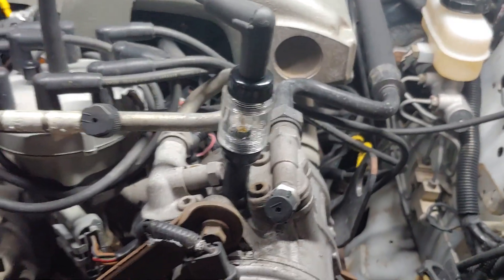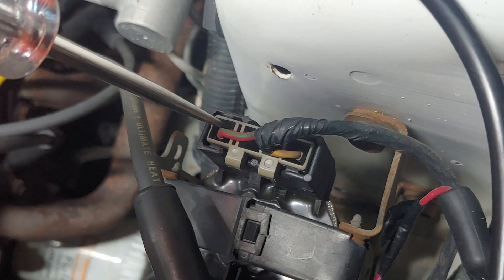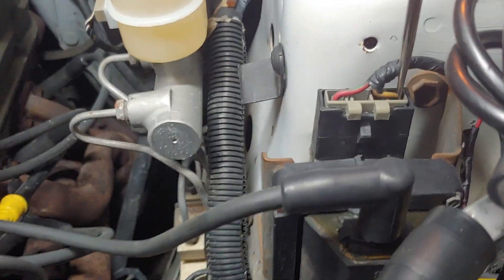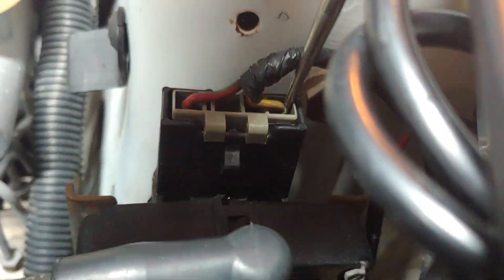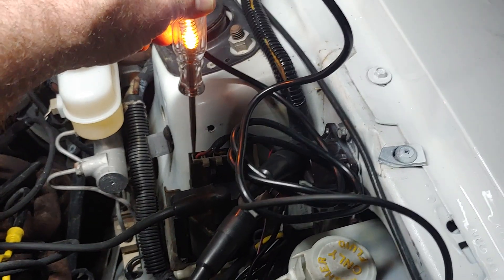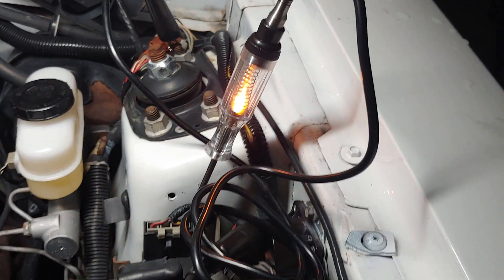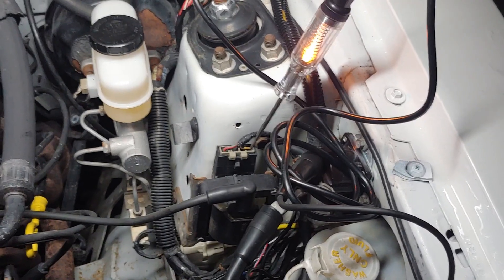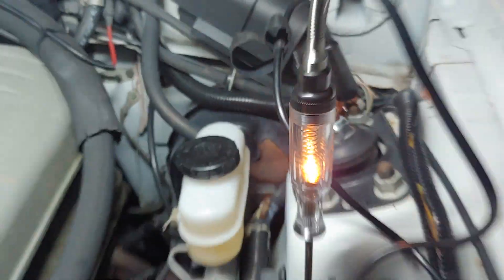How to test a TFI Ignition Coil on a 5.0L Mustang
How to test for coil control on any Ford TFI ignition system. This shows you whether or not the coil is being told to fire. If it is being told to fire and it does not, the coil is bad.